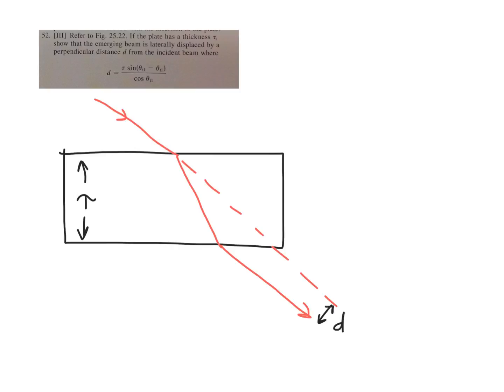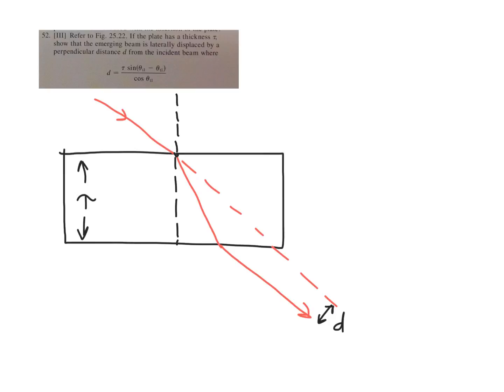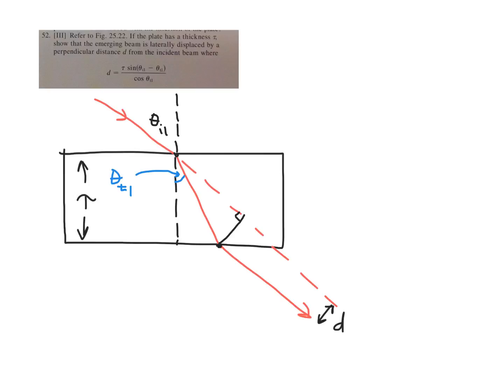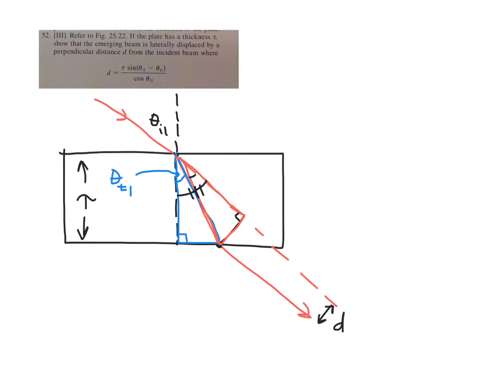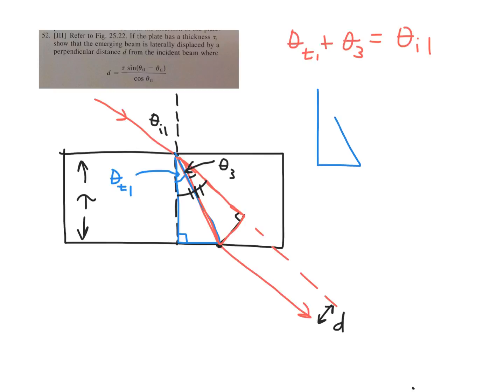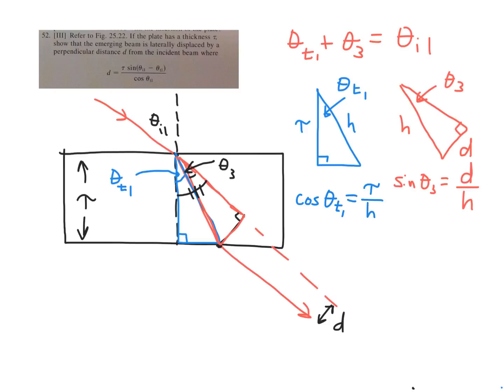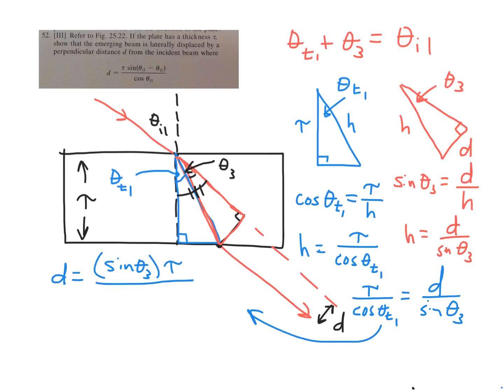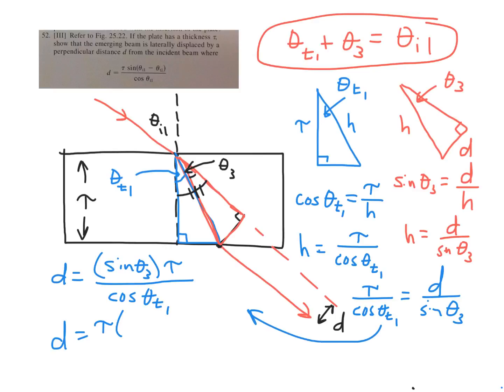Day 40 AP HW, Pg 888 #52